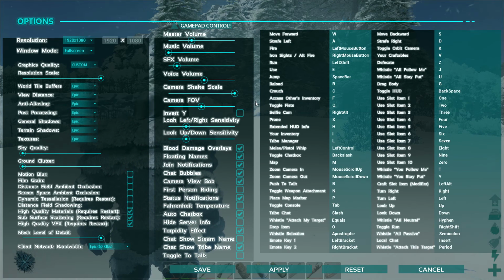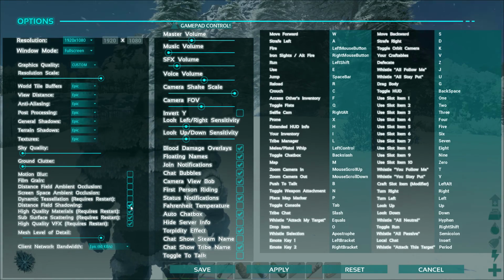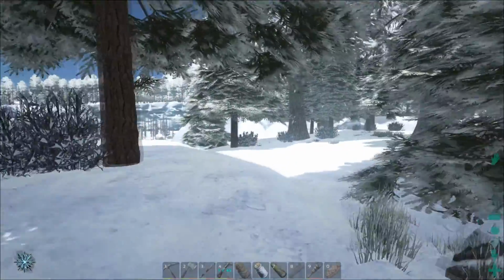PC and ARK Settings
PC SETTINGS IN DESCRIPTION!

Quick video on something that I got a question about. Now you know! ;-)

PC Settings:

Case: Fractal Design Define R5 Black

GPU: MSI GeForce GTX 970 4GB OC

Monitor: Asus 24" LED VN247H

RAM: HyperX Fury DDR3 1866MHz 16GB Black

Motherboard: ASUS Z97-P, Socket 1150

Processor: Intel Core i7-4790K

PSU: Cooler Master G650, 650W

OS: Microsoft Windows 8.1